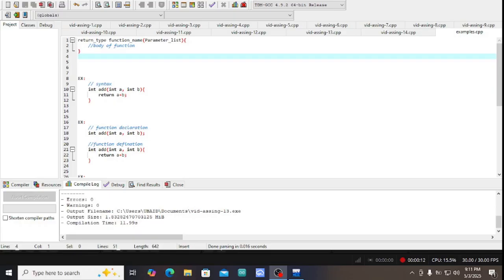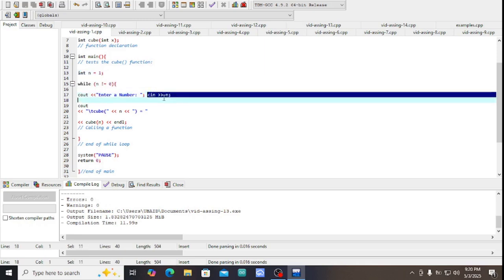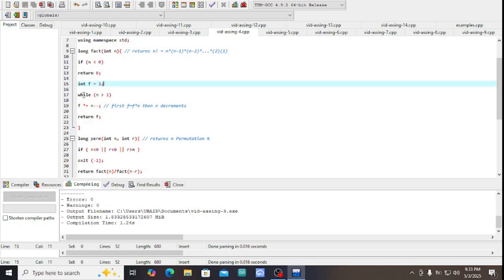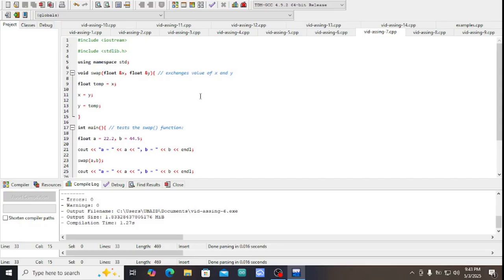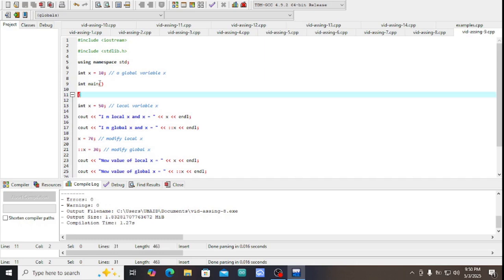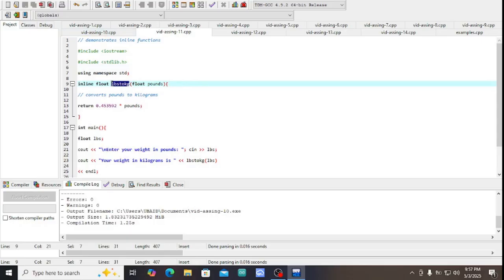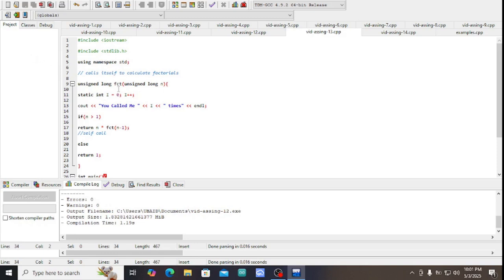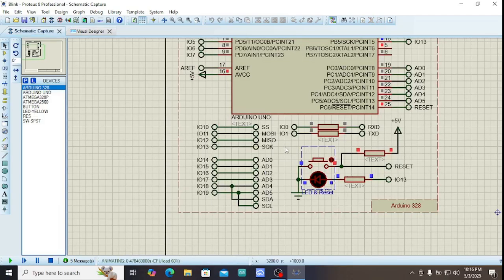Functions in C++ and Arduino uno led blinking